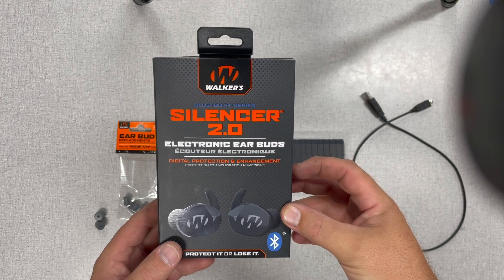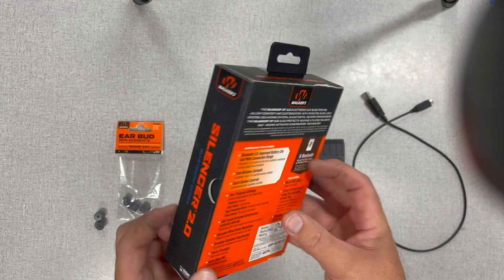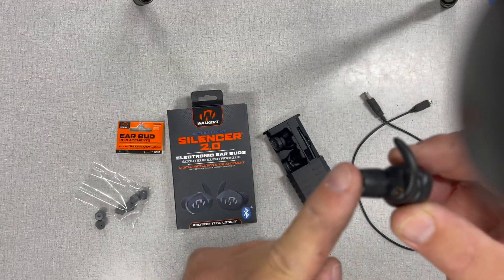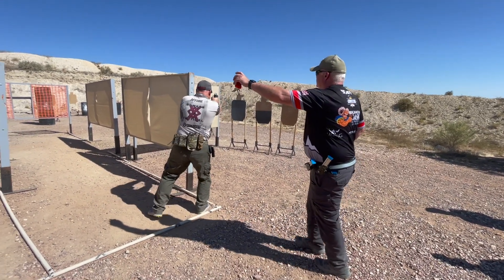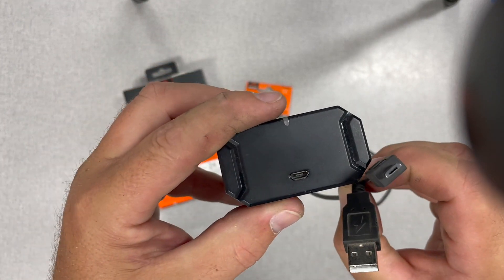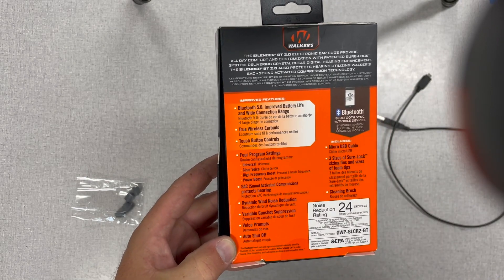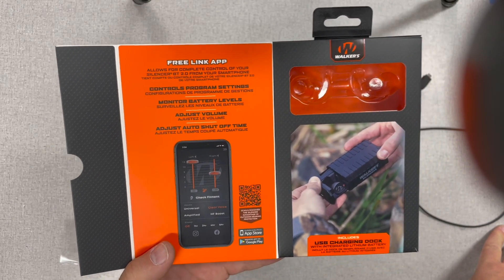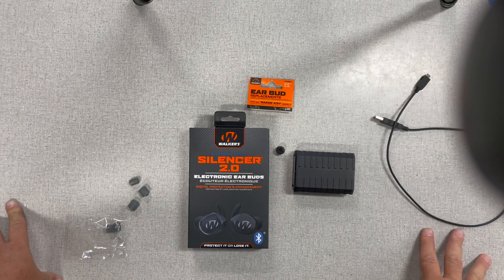Review: Walker's Silencer 2.0 BT Ear Buds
Been using these for about a year and a half and they are so far the best hearing protection for the money I've found.